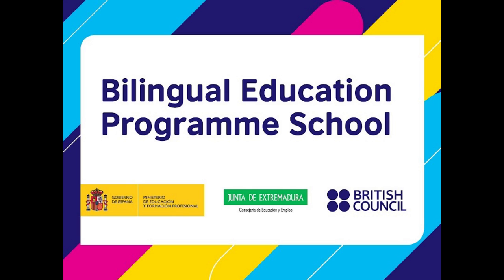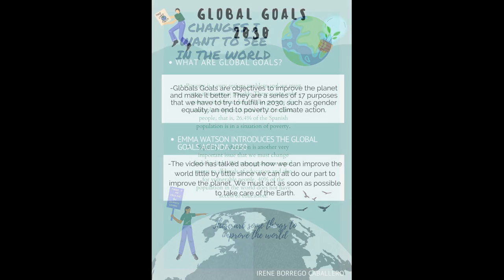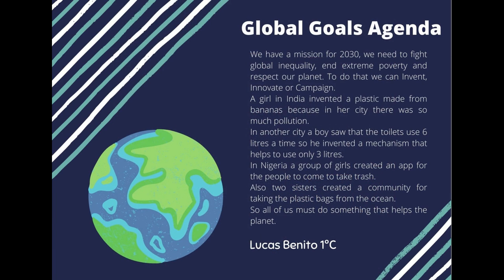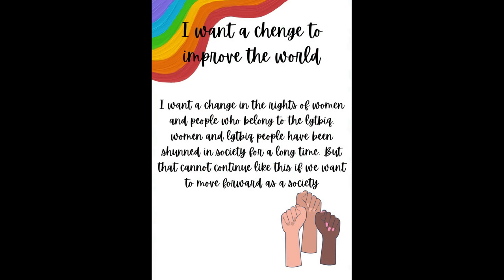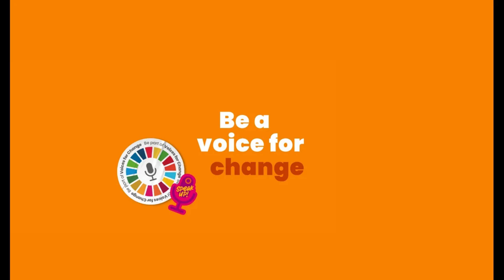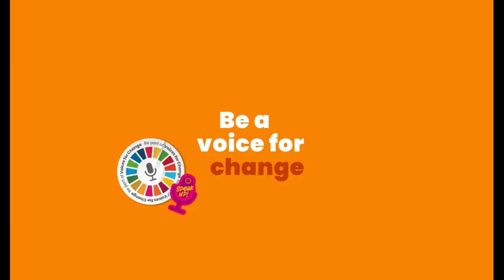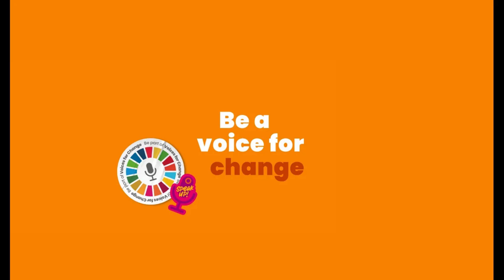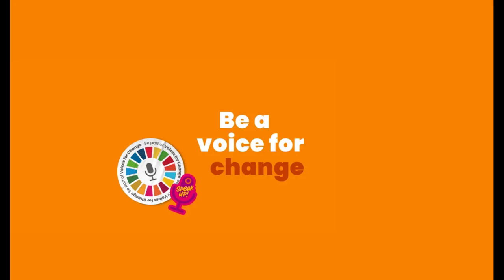CHALLENGE 5 – Voices for Change (GLOBAL GOALS AGENDA)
Educational Short videos: Teaching English